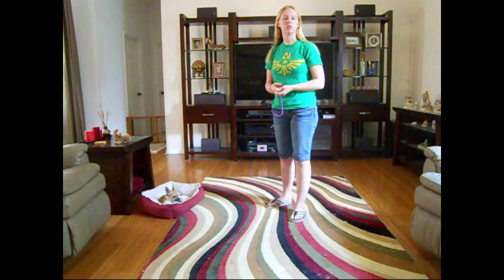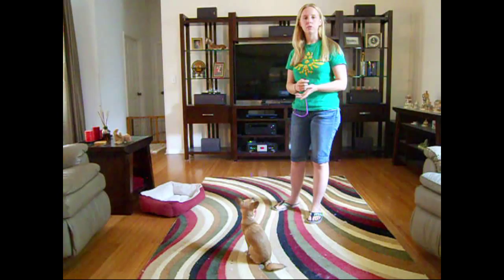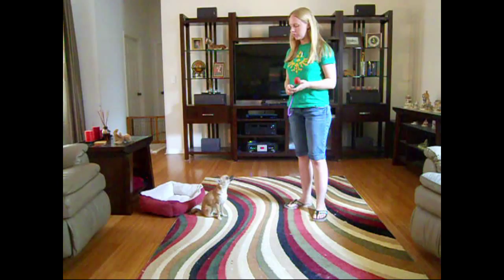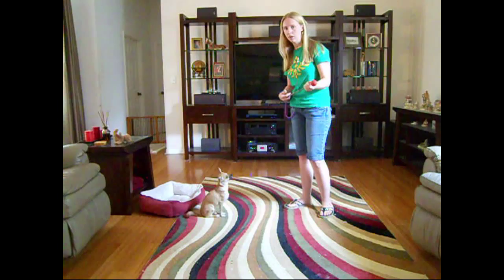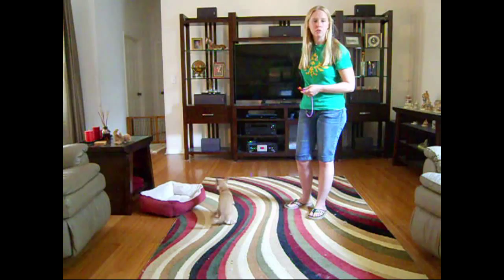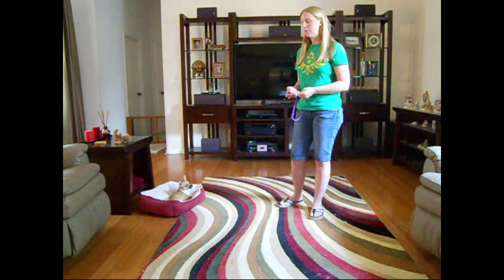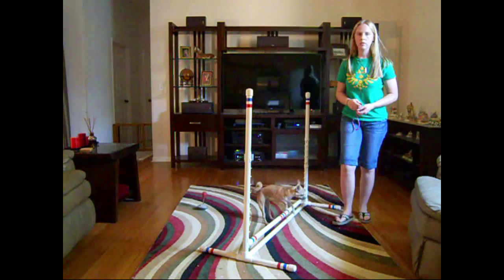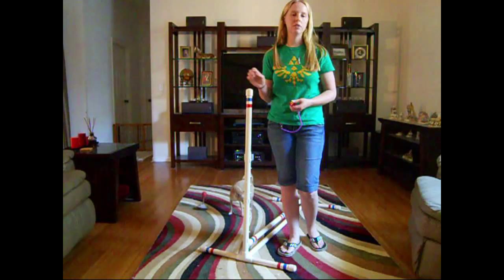Dog Training Video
This video features Karen and Lily (chihuahua), covering what they have learned in six weeks of clicker training during their Animal Behavior course.